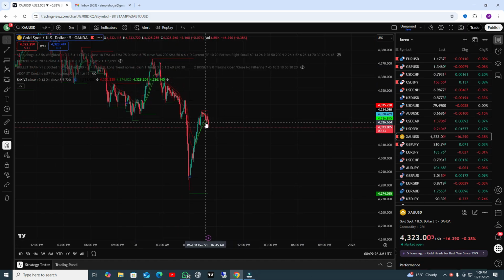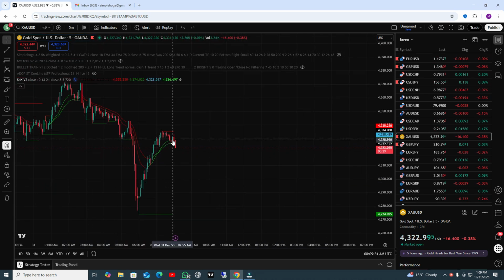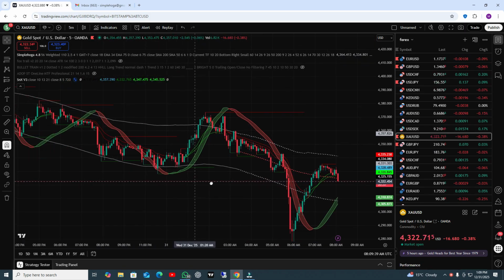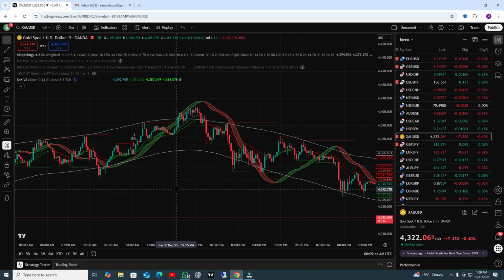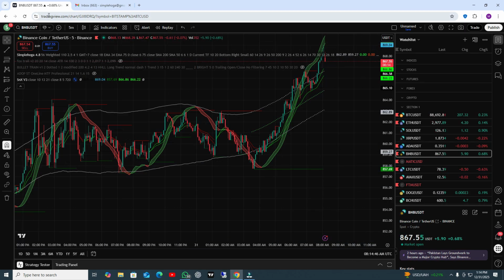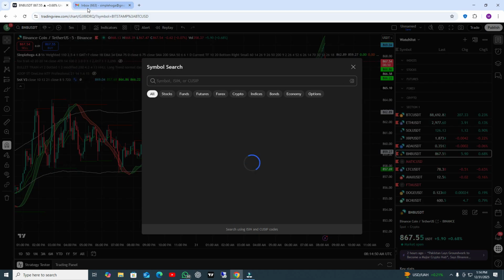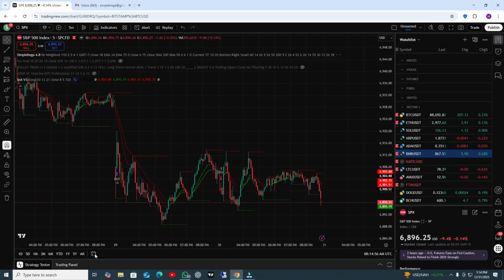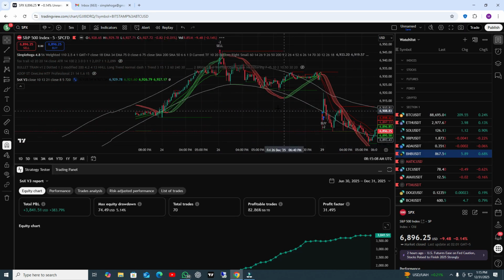Scalping Indicator 5 Min | What if This ONE Scalping Indicator Could Change Your Trading Forever?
Looking for a non repaint scalping indicator 5 minute chart?
In this video, I reveal a high-accuracy TradingView scalping indicator that gives clear buy and sell signals without repainting, perfect for forex scalping and intraday trading.

This 5 min scalping indicator is designed for traders who want fast entries, precise exits, and trend-based confirmation. It works well on Forex pairs, XAUUSD (Gold), Crypto, and Indices, making it a powerful tool for low-timeframe trading.

In this video you will learn:

How this non repaint scalping indicator 5 min works

Best settings for 5 minute chart scalping

How to confirm entries and avoid fake signals

How to use proper stop loss and risk management

How to trade this TradingView scalping strategy safely

This indicator is suitable for:

Forex scalping traders

Intraday traders

TradingView indicator users

Beginners & advanced traders looking for consistent scalping setups

If you want more videos on:

Best TradingView scalping indicators

Non repaint forex strategies

5 minute chart intraday trading

Checkout our other videos for best tradingview stratigies

scalping indicator forex
scalping indicator 5 min
scalping indicator best
scalping indicator tamil